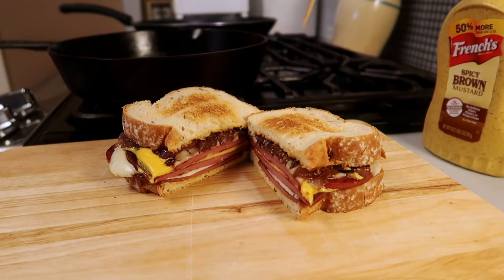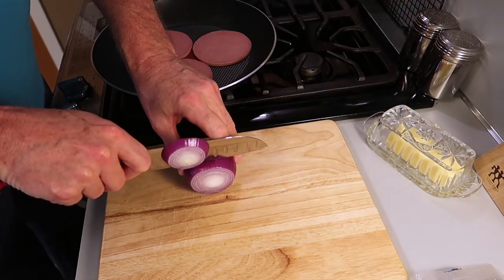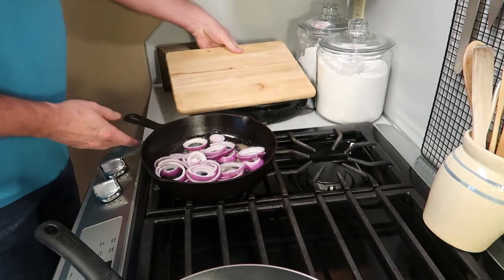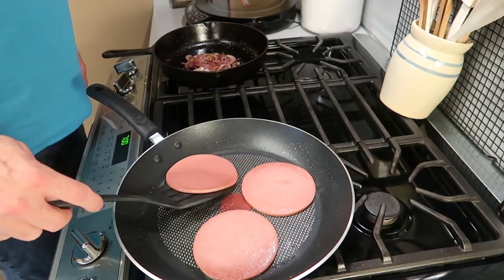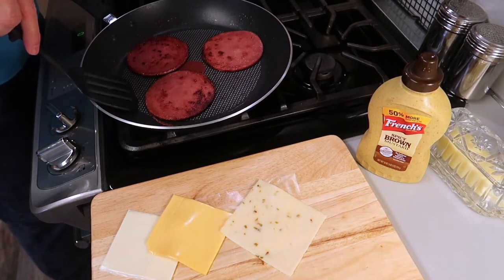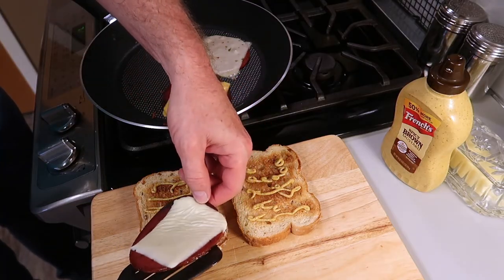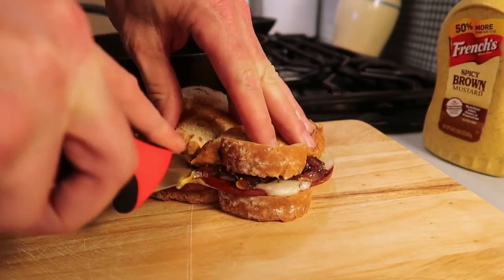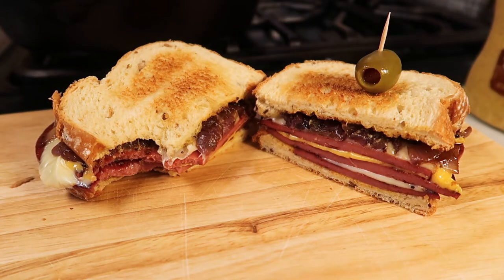The Best Fried Bologna Sandwich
This simple method keeps the bologna nice and flat (without cutting) while cooking. Caramelized onions and three types of cheese makes this the best fried bologna sandwich I've ever made.